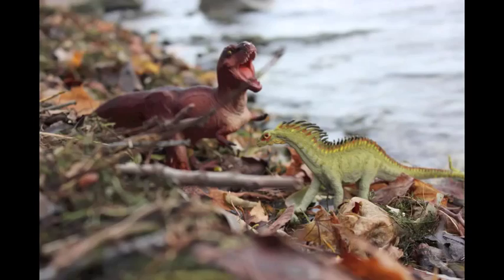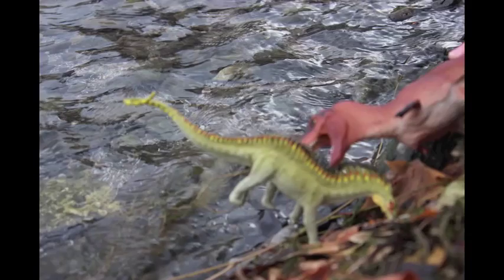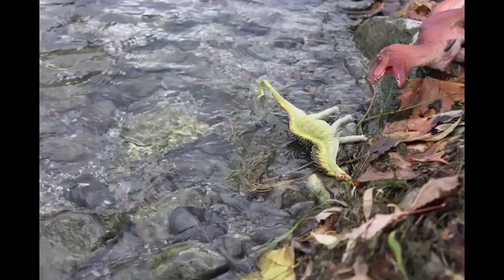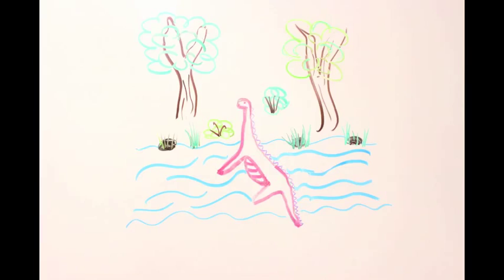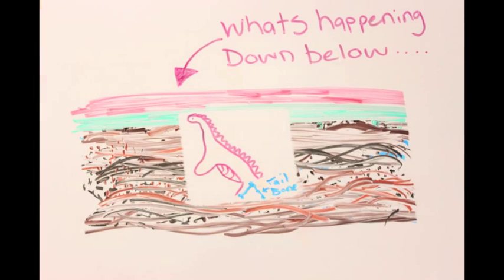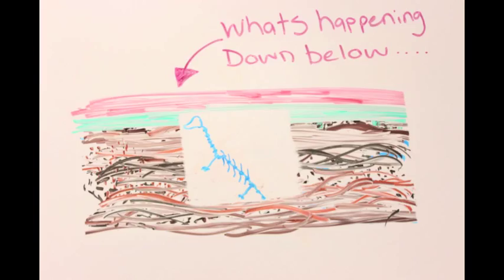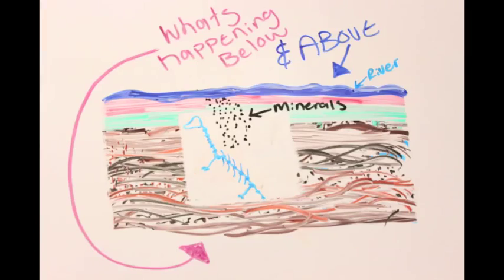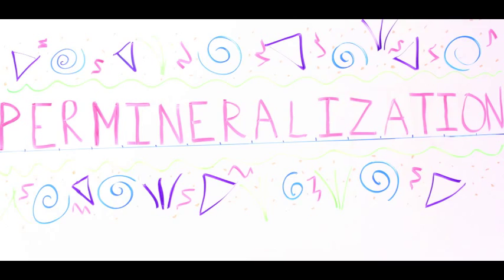Fossil Preservation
This animation was produced as part of GEO 230: Earth History at Hobart & William Smith Colleges.  We challenged students to explain a concept from class to a general audience. What do you think?  Please provide comments to help us learn how our audience—YOU—react to our work.  What did you learn?